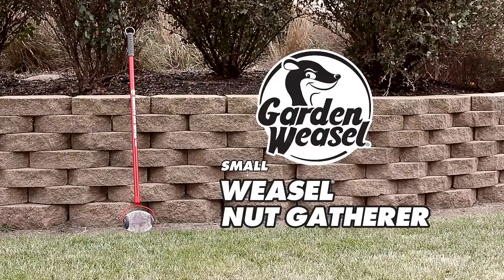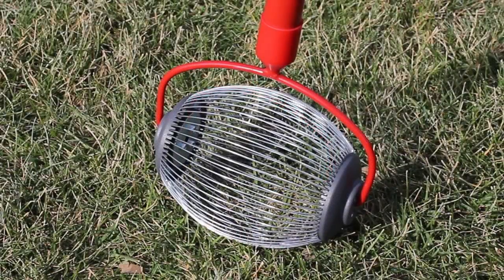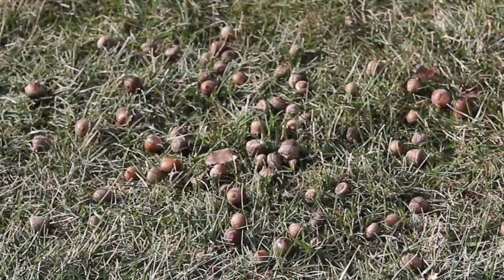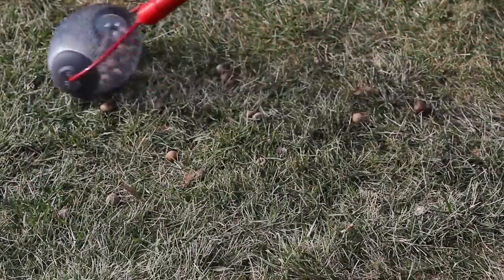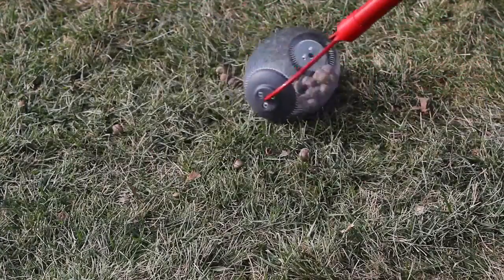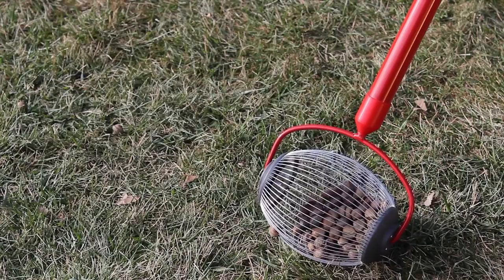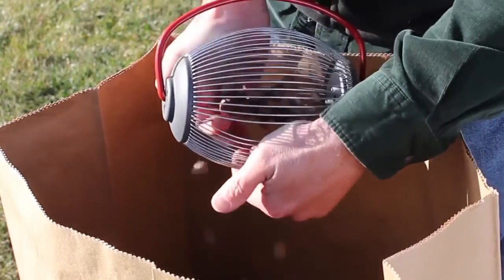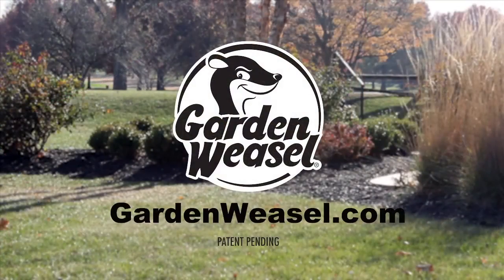Garden Weasel Small Nut Gatherer